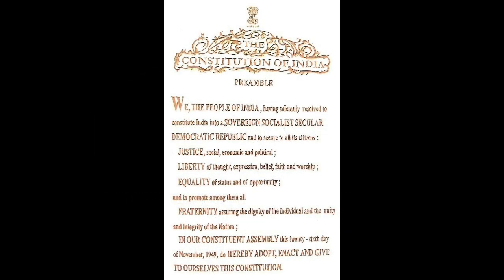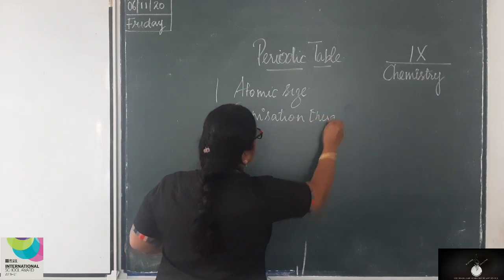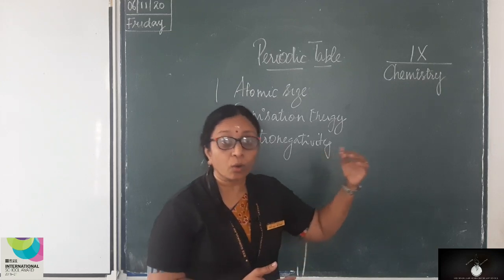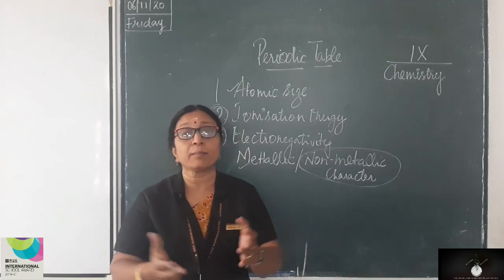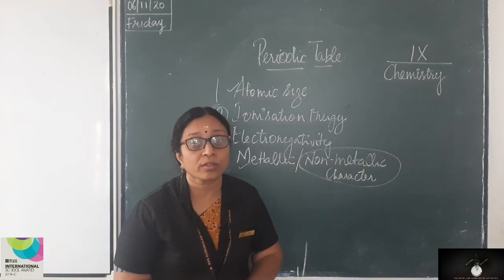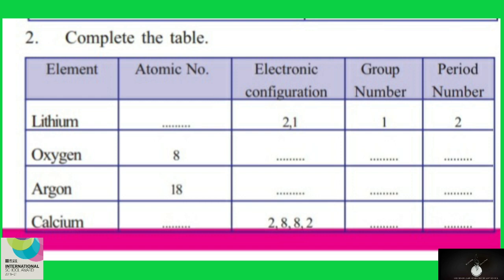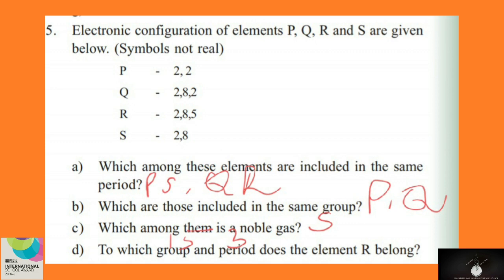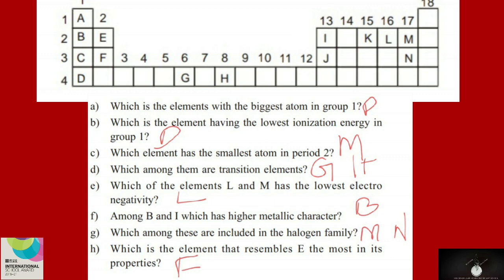Class 09 Chemistry - Chapter 04 Periodic table - Part 04